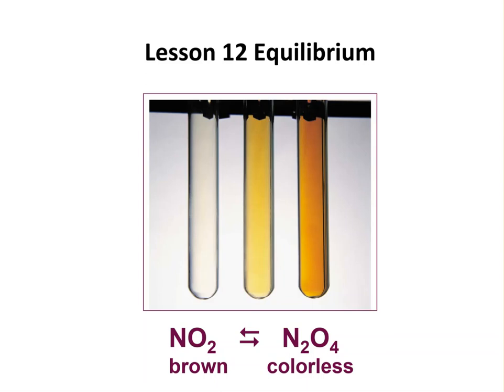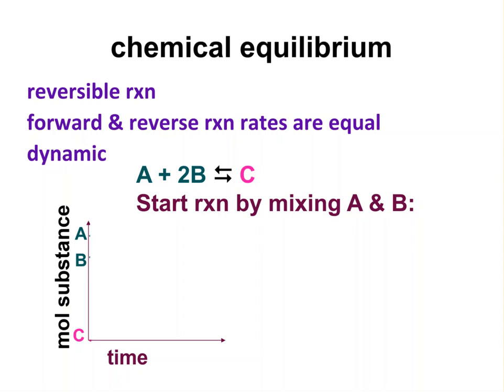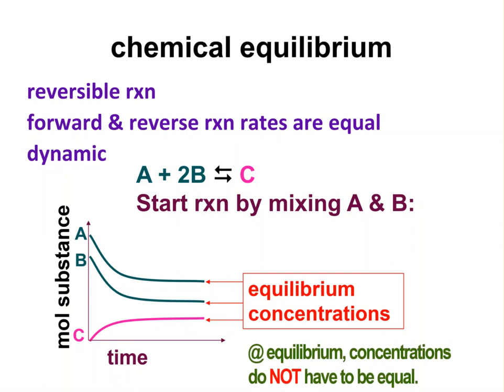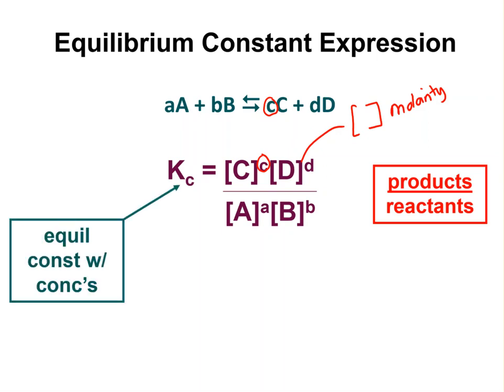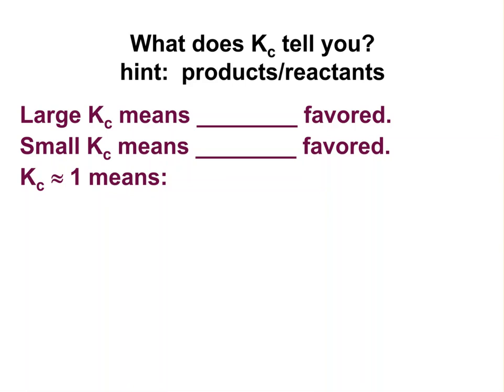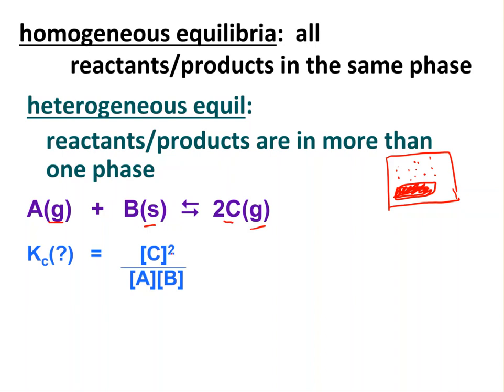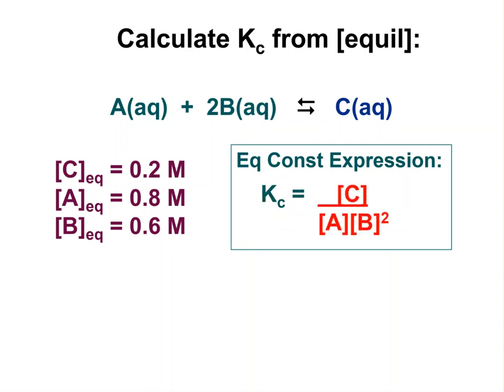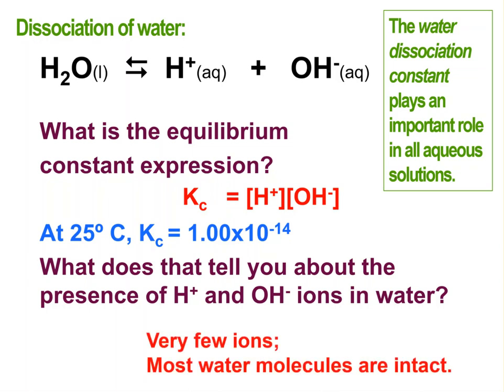equil lecture ppt 1